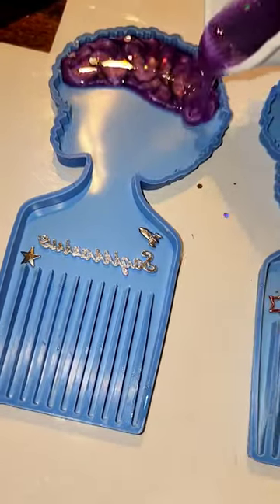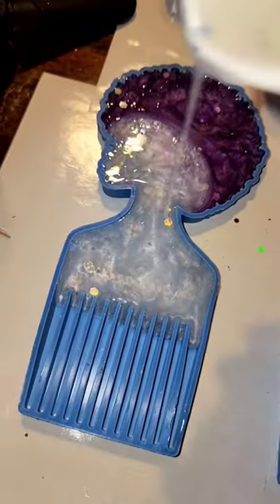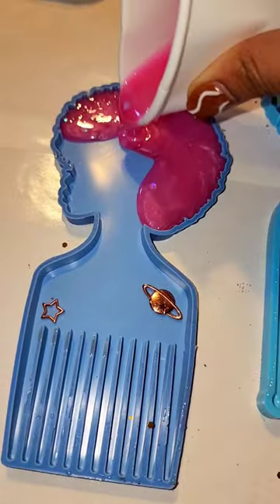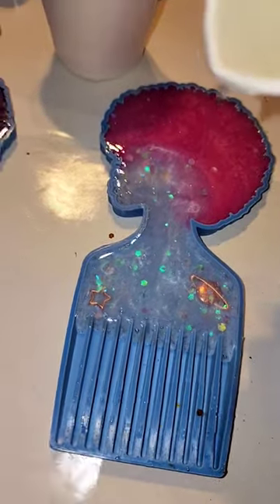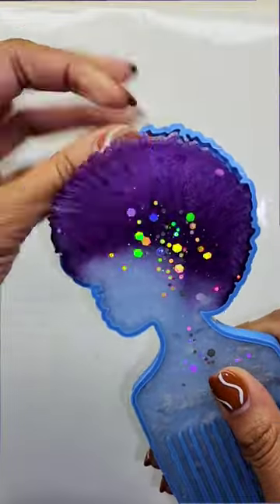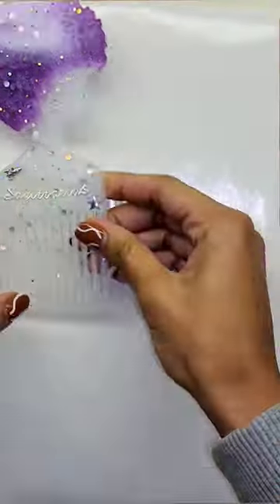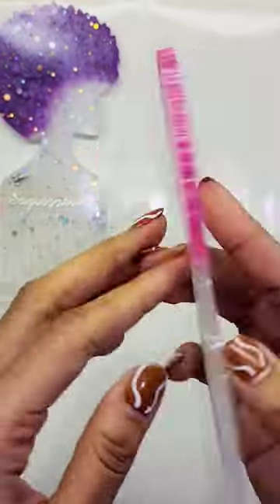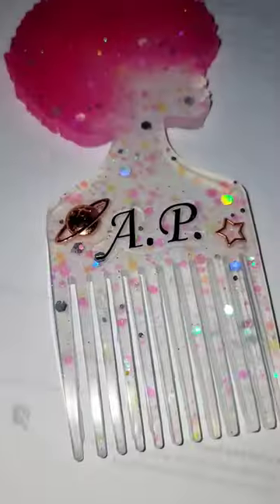Pink vs Purple?? 💜💕💜💕 - Resin Art Tutorial with Results - Zodiac Custom Hair Pick